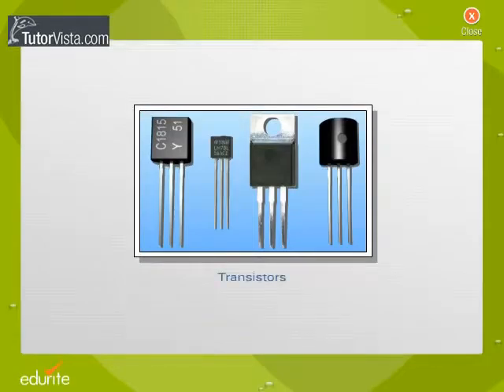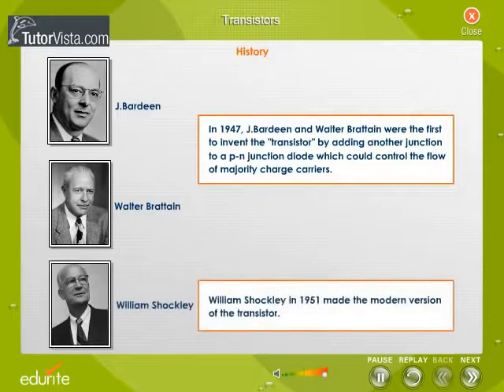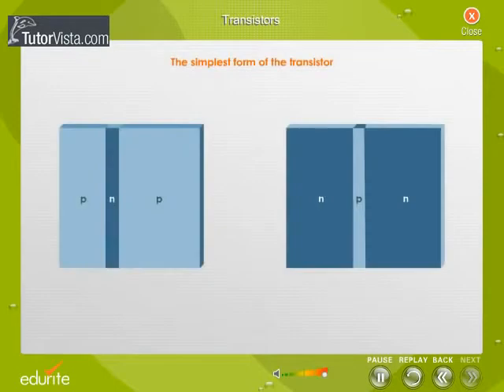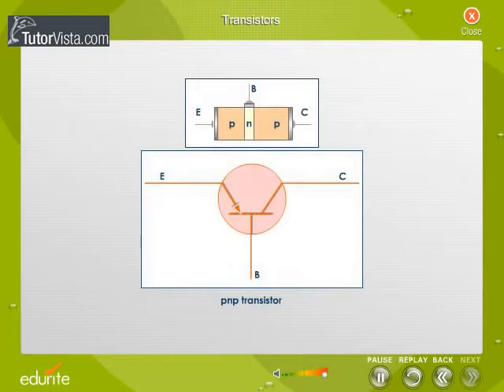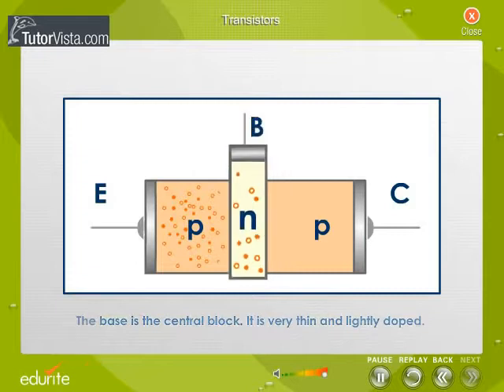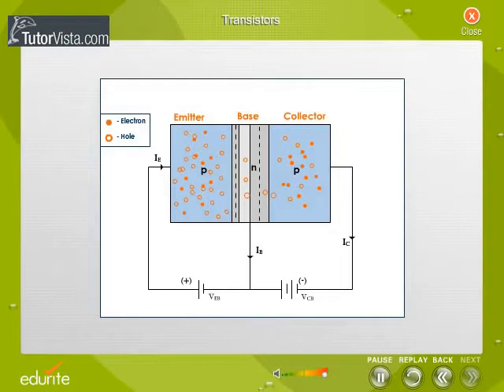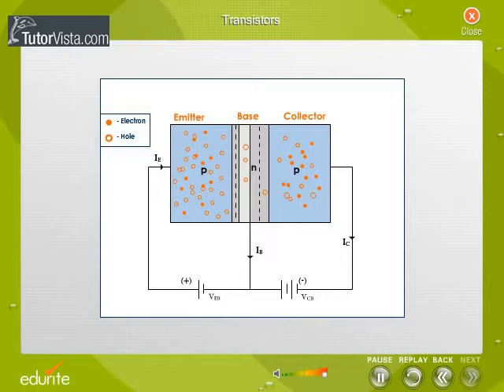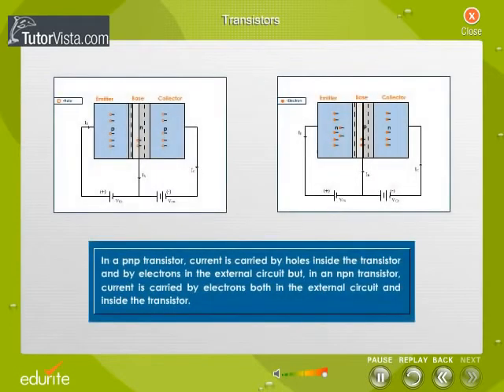NGUYÊN LÝ HOẠT ĐỘNG CỦA TRANSISTOR BJT 2